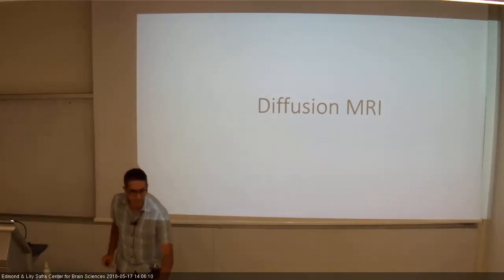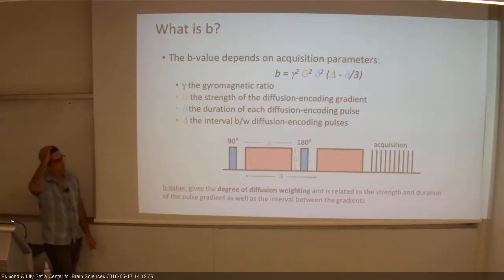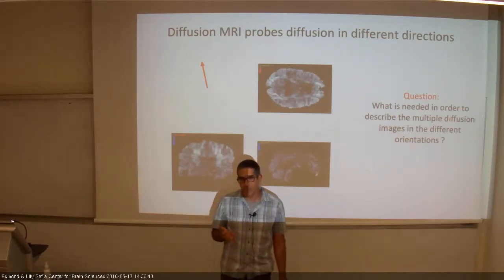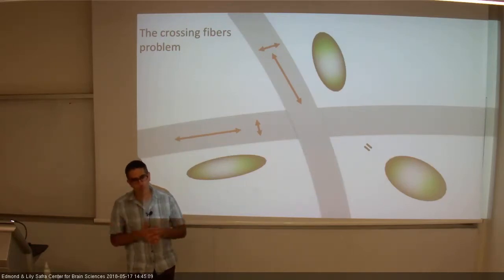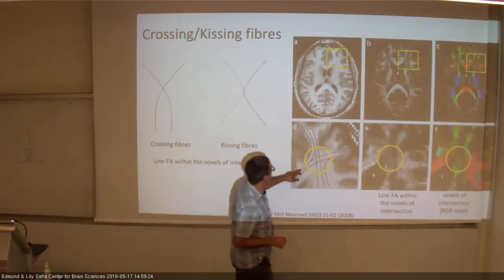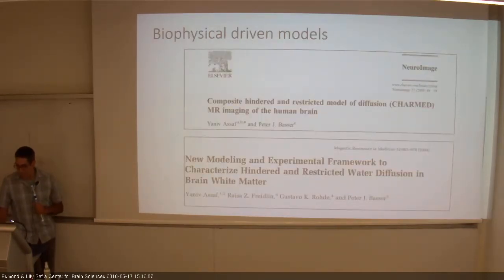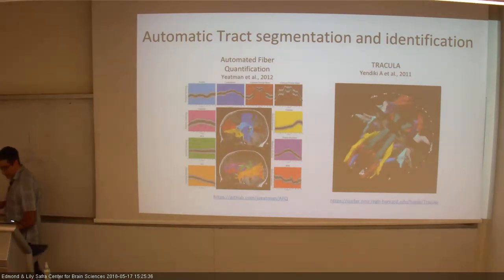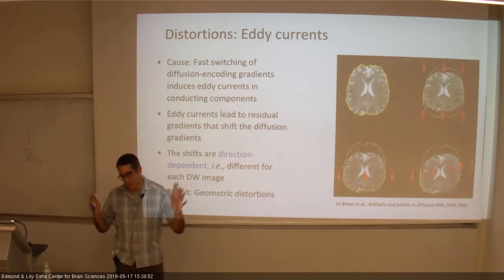HUMAN NEUROSCIENCE METHODS - 17052018